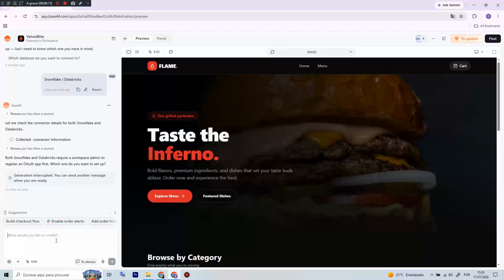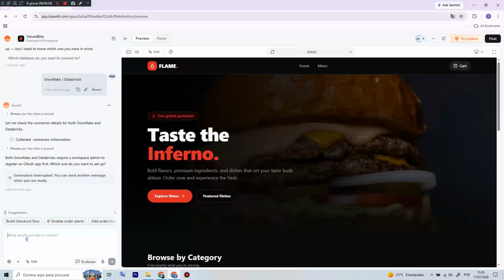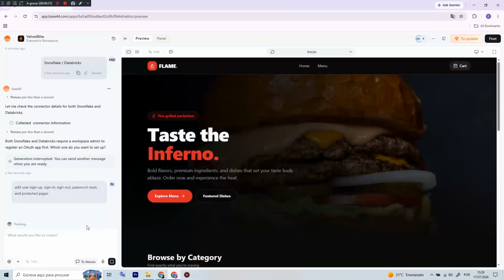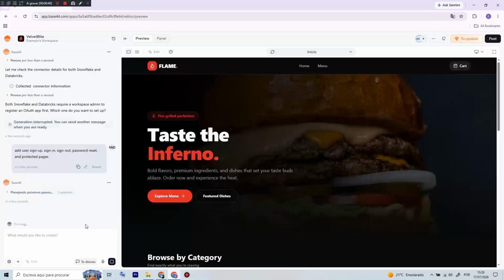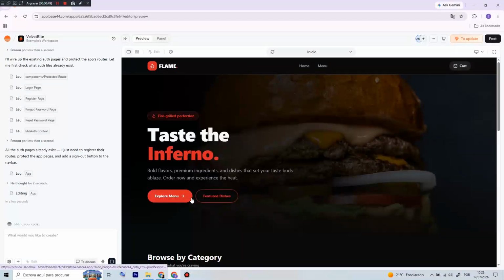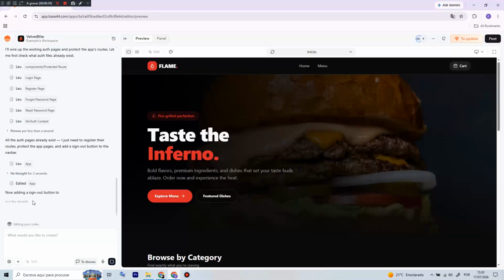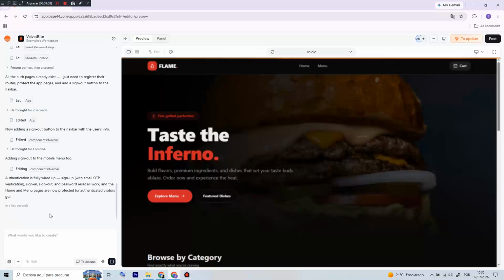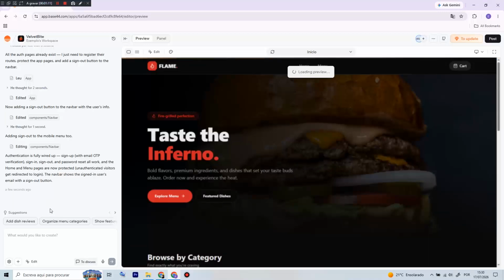HOW TO ADD AUTHENTICATION IN BASE44 (STEP-BY-STEP GUIDE 2026)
How to add authentication in Base44 in 2026.

In this step-by-step tutorial, you'll learn how to set up user authentication in Base44 and secure your application with login, signup, and access controls. This beginner-friendly guide covers authentication setup, user management, protected pages, permissions, and common login issues.

In this video, you'll learn:

How to add authentication in Base44

How to create login and signup pages

How to configure user authentication settings

How to protect pages for logged-in users

How to manage user roles and permissions

How to add logout functionality

How to test the authentication flow

Common Base44 authentication issues and how to fix them

This tutorial is beginner-friendly and perfect for no-code developers, app creators, entrepreneurs, and beginners building secure applications with Base44.